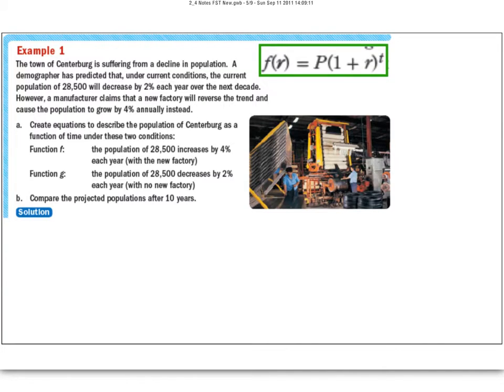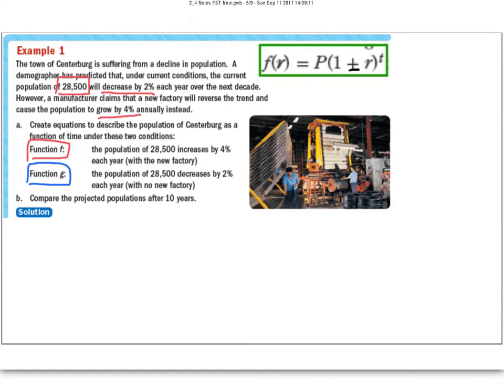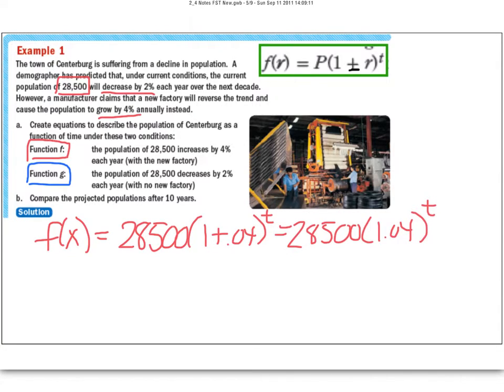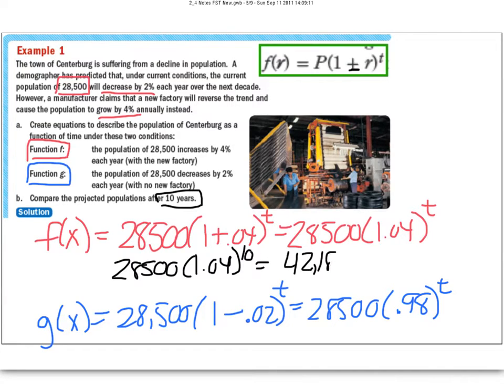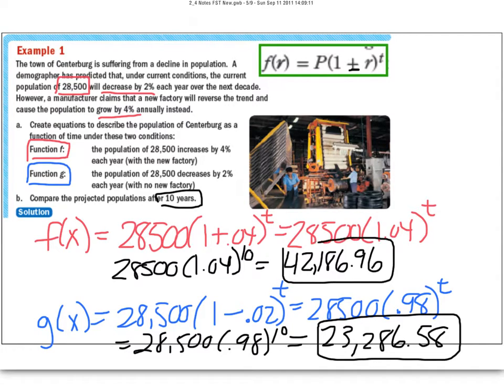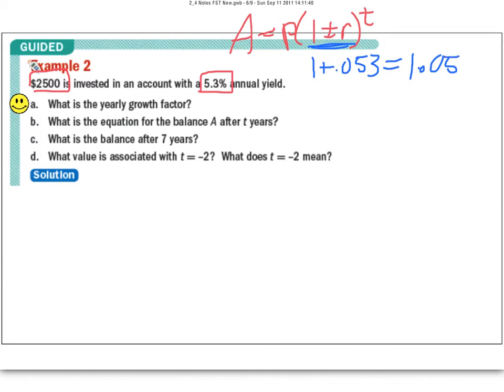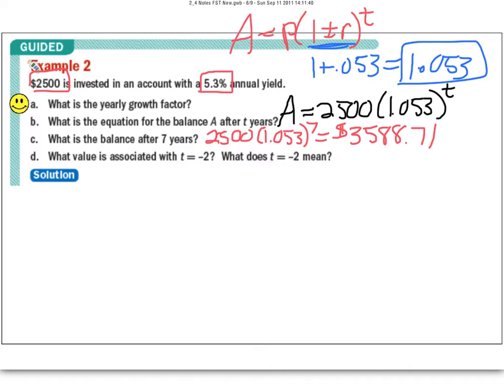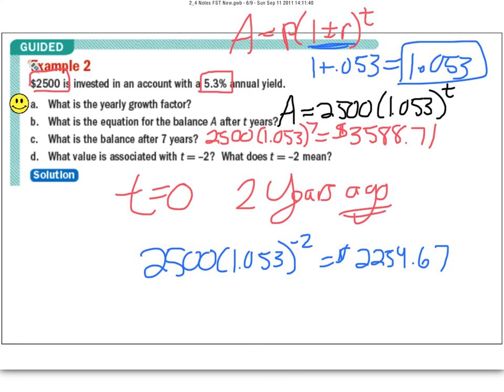2 4a FST Notes